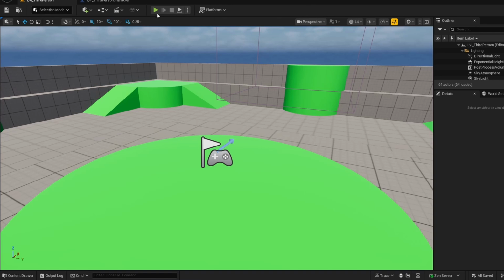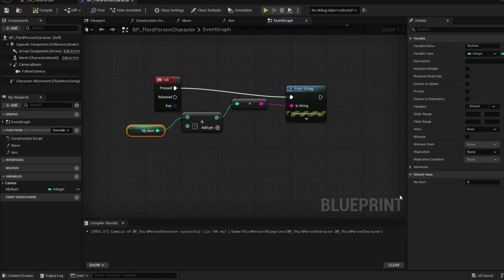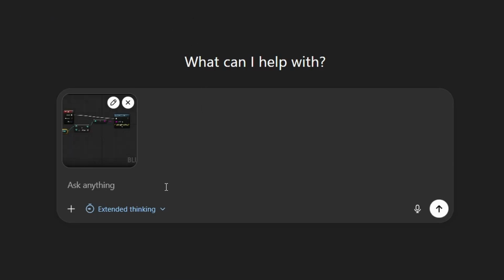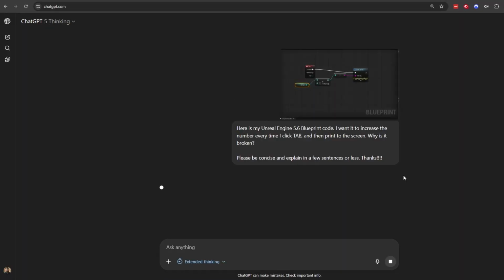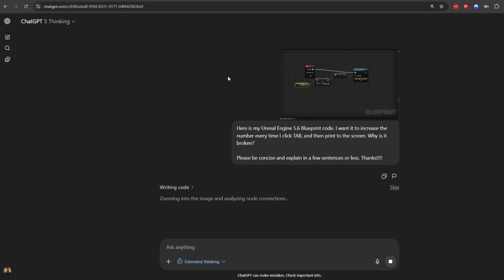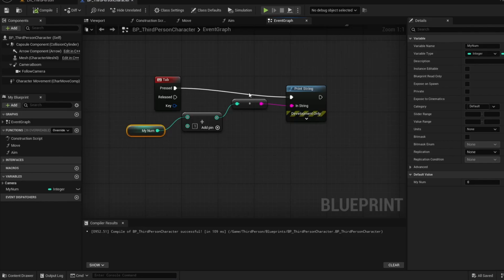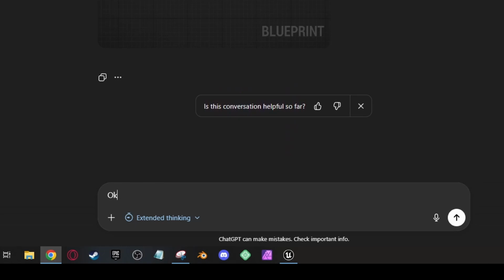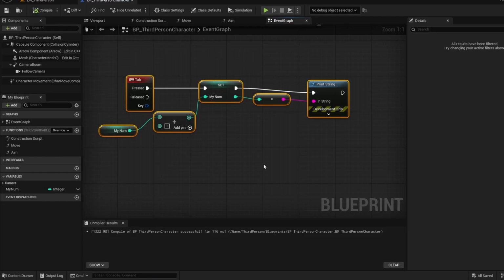How I use ChatGPT in my UE5 projects | Unreal Engine tips for noobs like me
Our AI overlords haven't quite taken over the game development space quite yet. Maybe one day we will be able to type a prompt like "make me The Witcher 7 but everyone is cats" and then you can play the video game. Until then, developers are still needed.

While AI agents for UE Blueprints haven’t quite taken off yet, you can still use ChatGPT to help debug and learn along the way. Here is a simple way in which I share screenshots with ChatGPT, and walk through debugging, and learning how to think about my code.

**BlackShinobi** on why he isn't using Unreal AI agents right now (throw him a sub while you are there):

💬 Join the Discussion:
How do you leverage AI in your game projects? Let everyone know in the comments!